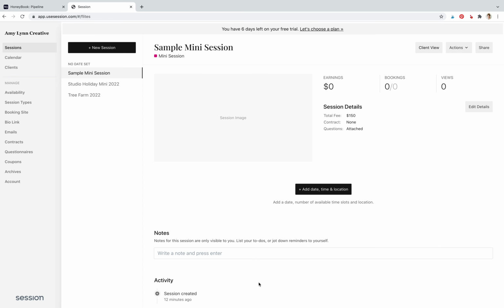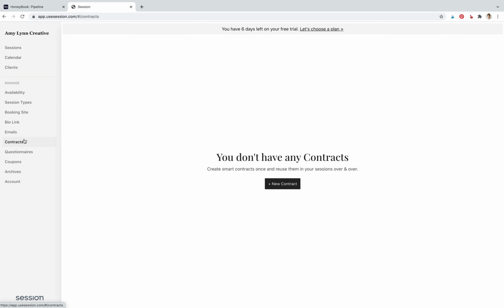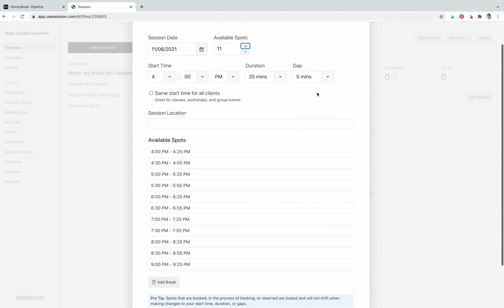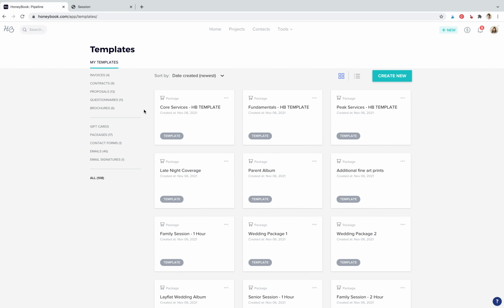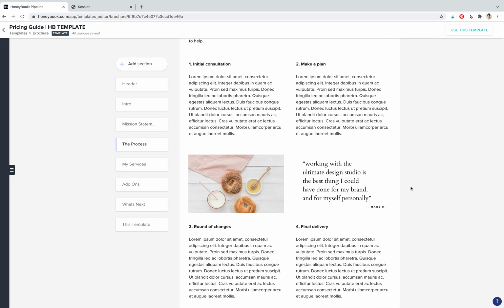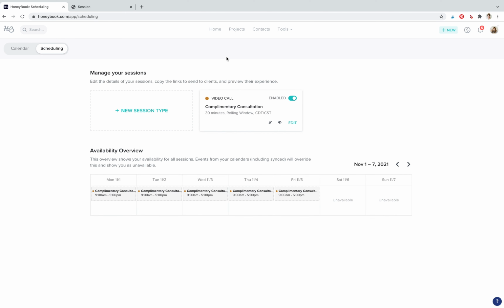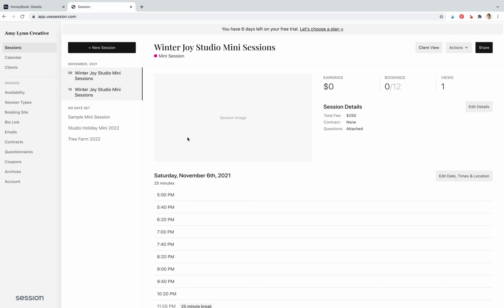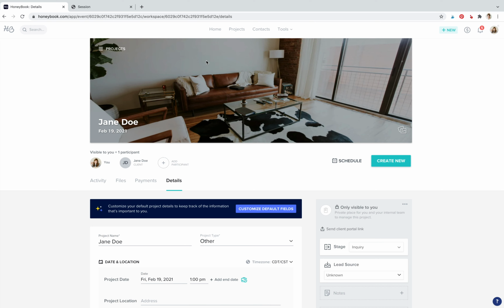Honeybook vs Session? Which One is Right For Your Photography Business?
Hint:  Only one of them will be a great fit for your biz!